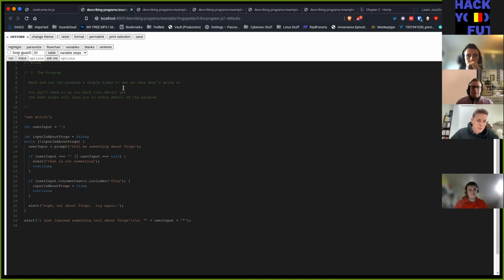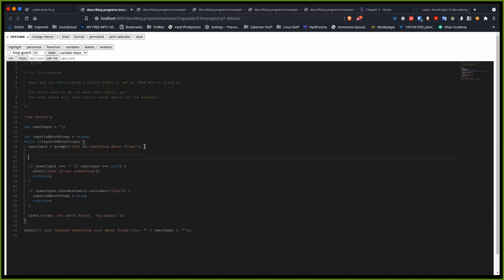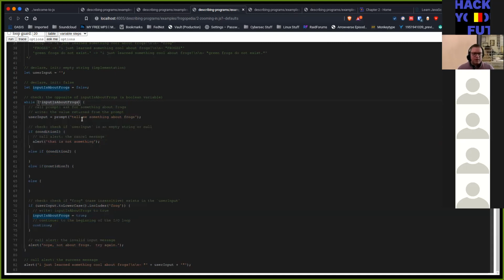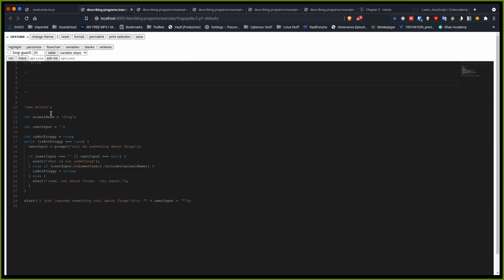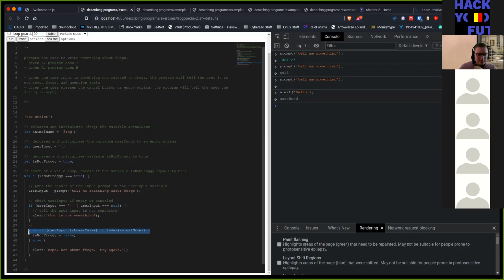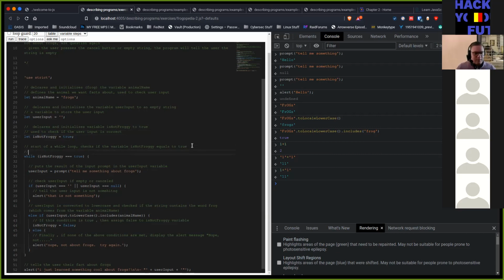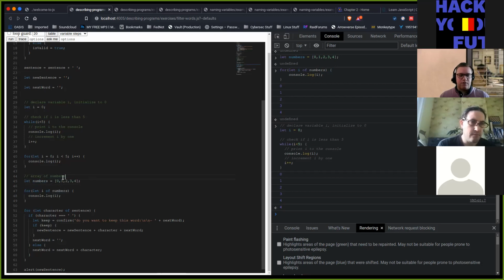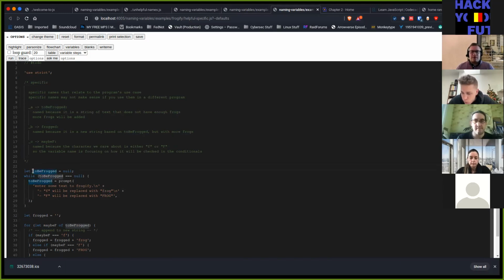Welcome to JS chapter 2 week 2 part 1